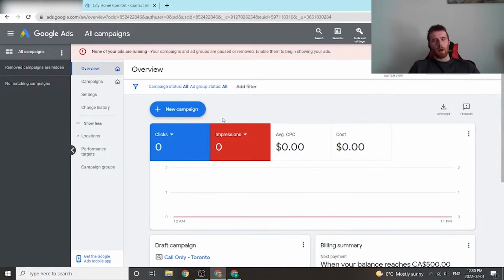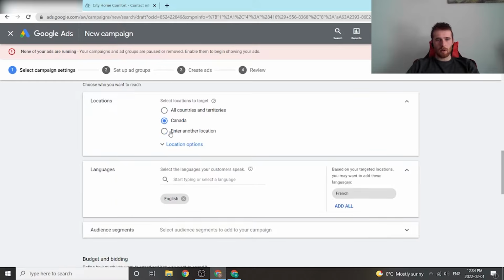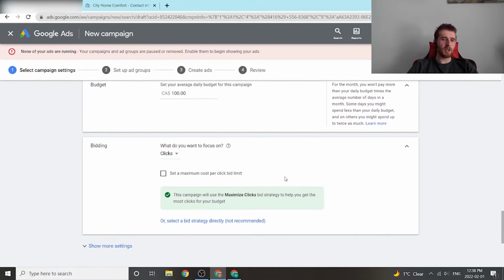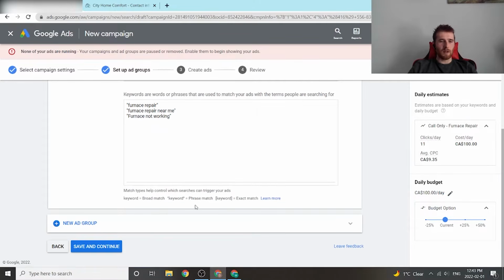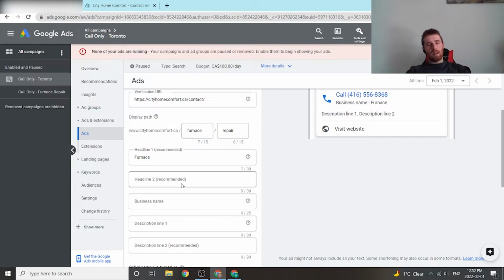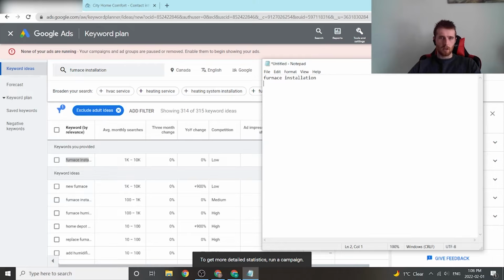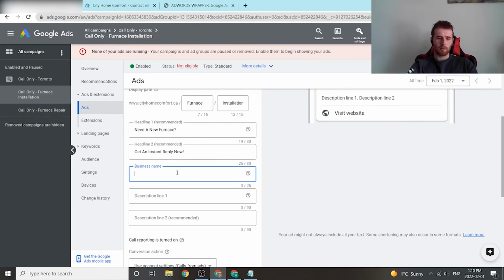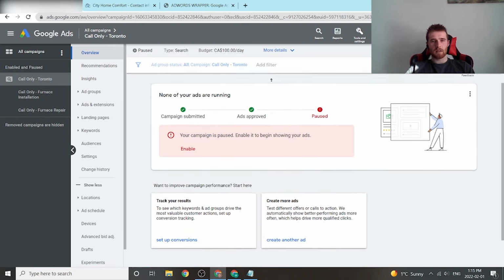Google Ads Call Only Campaign Tutorial (2022) [Step-by-Step] Adwords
In this video, I will show you how to set up and run a Google Ads call-only campaign.

Call-only ads are fantastic for businesses new to google ads. These ads allow businesses to generate phone call leads without having to set up a website or professional landing pages.